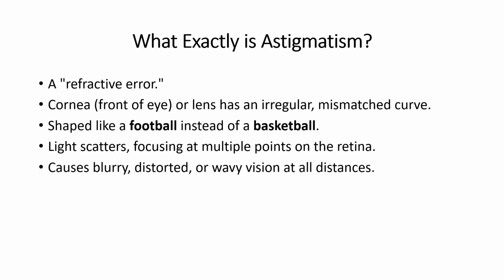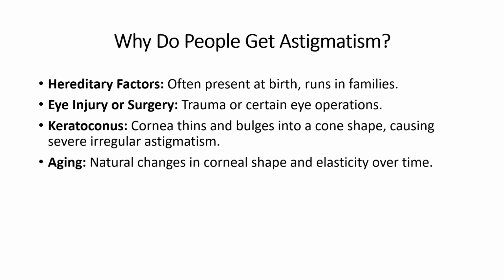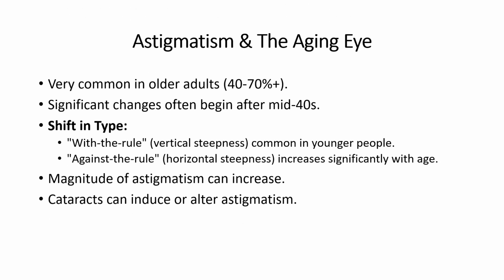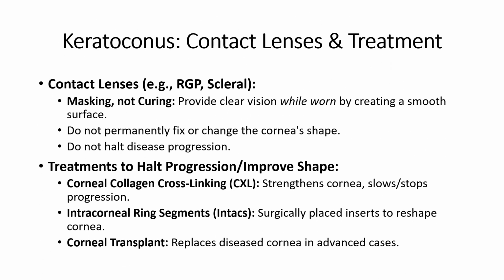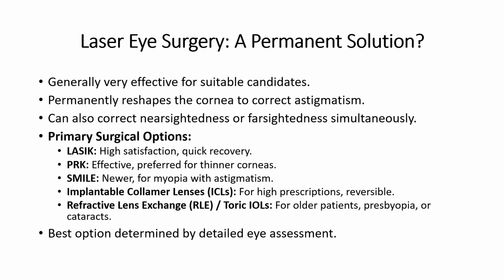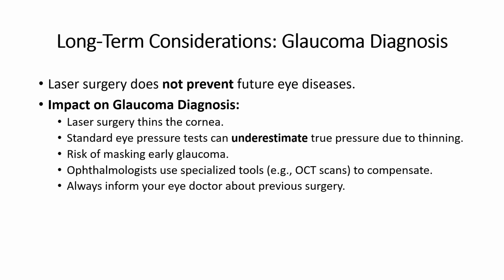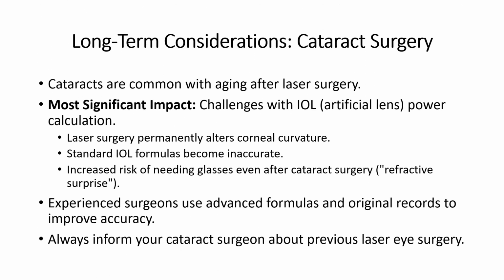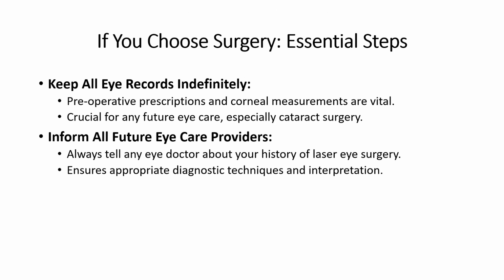Astigmatism Correction and the Long-Term Impact of Laser Eye Surgery (key points)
If you’ve ever found yourself squinting at street signs or feeling eye fatigue after screen time—even with glasses—you might be one of the millions living with astigmatism. This common vision condition blurs and distorts the world around you, but the good news is: it’s highly treatable. In this article, we break down the causes and symptoms of astigmatism, explore cutting-edge treatment options, and take an honest look at the long-term effects of laser eye surgery. Whether you're considering corrective lenses or contemplating a permanent surgical solution, understanding your options is the first step toward clearer, healthier vision.